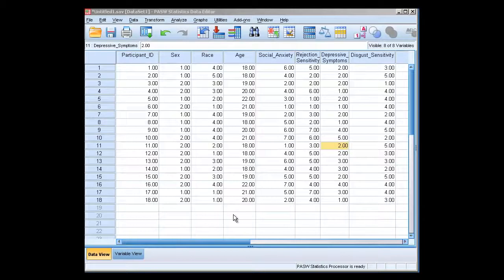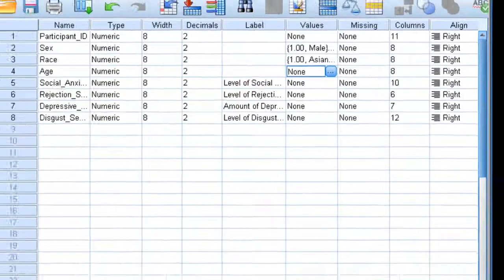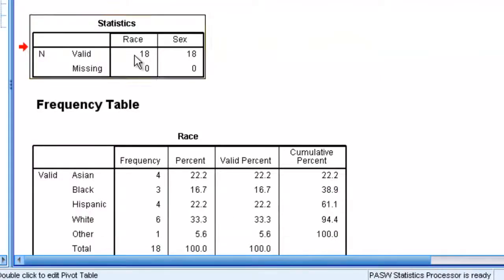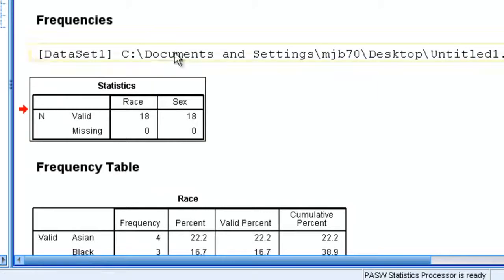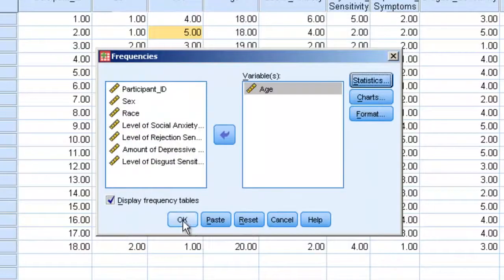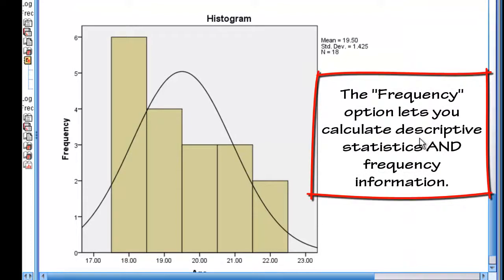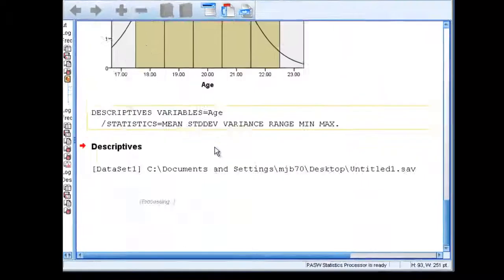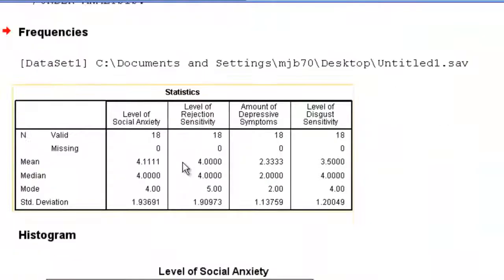Frequencies and Descriptive Statistics